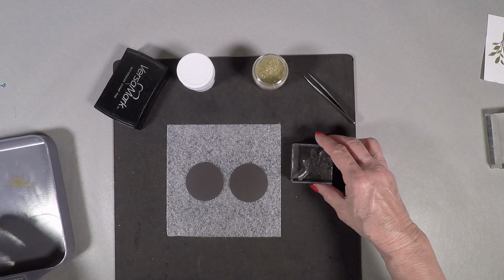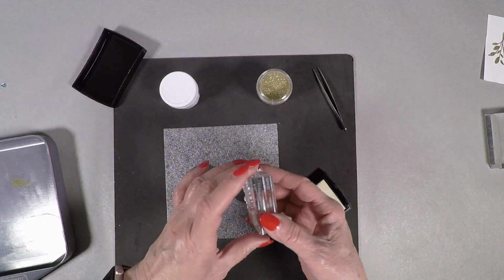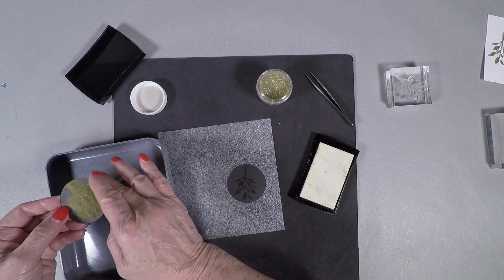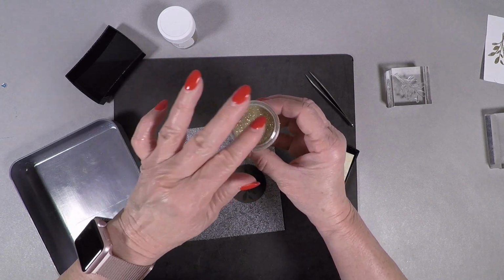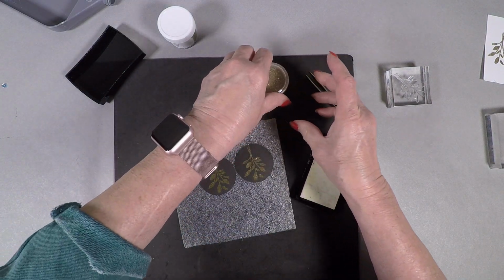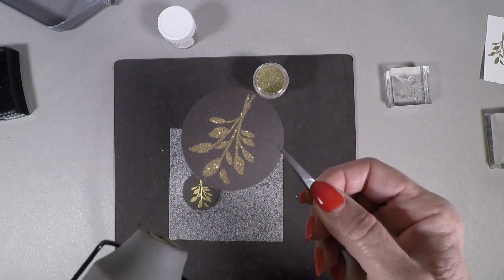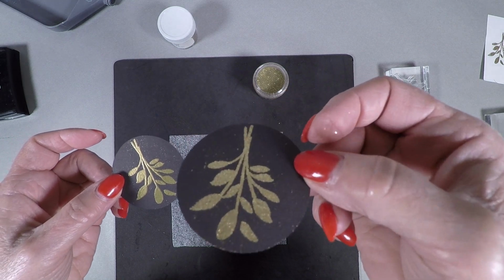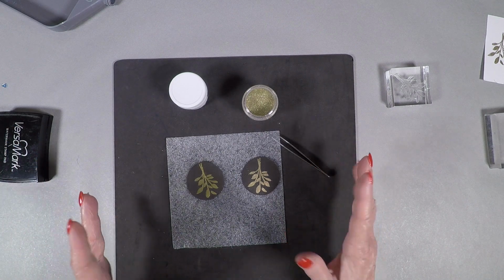Comparing Gold and Gold Tinsel Embossing Powders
Add texture and elegance to any stamped design. Simply stamp with an embossing or pigment ink, add powder, and heat set.

Supplies used:
1. Gold Tinsel Embossing powder
4. Mistletoe Wishes cardmaking kit